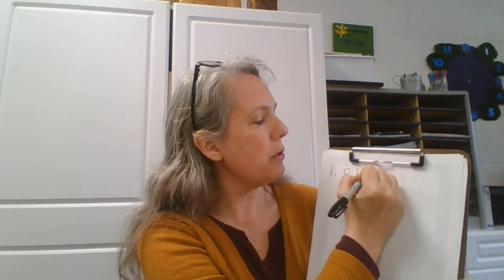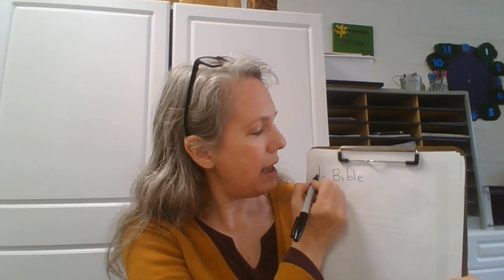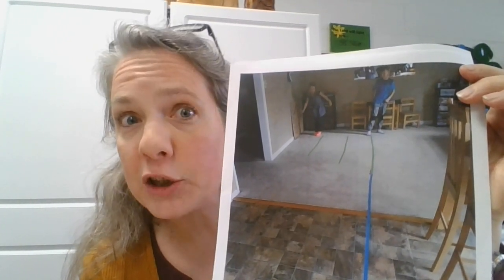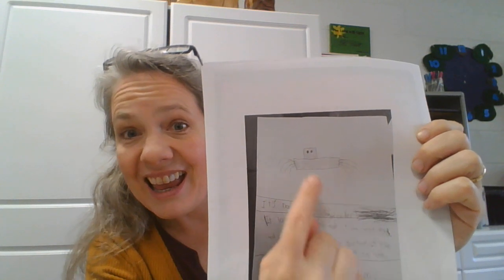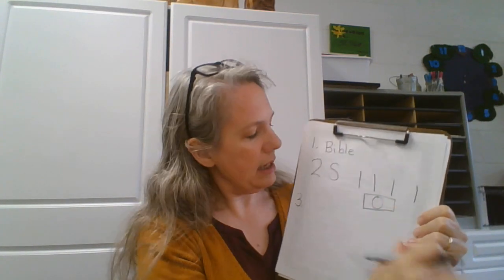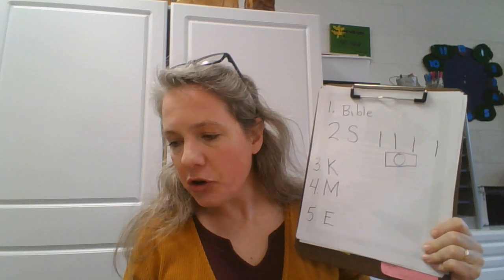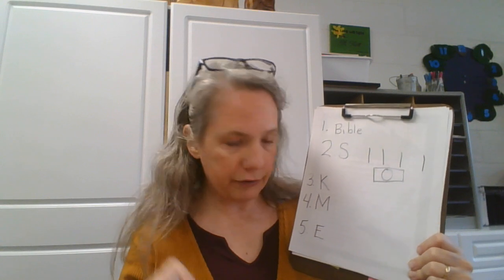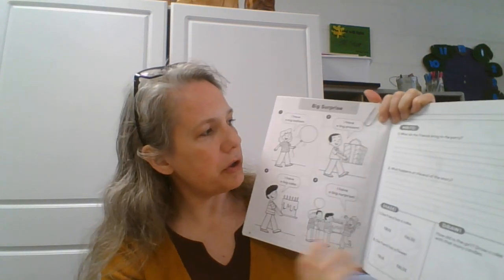3-18 Overview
1. Bible: Watch 10 minutes of the video, till about 37:00. Think about how it compares to yesterday.

2. Scholastic: Do Day 2, Plants for Kindergarten and Weather for First Grade.

3. Kids A-Z: Fifteen minutes on the app. Do "my assignment" first if there is one.

4. Math: Review the video, then begin. Lessons 1.3 and 1.4 for Kindergarten; Chapter 9 Introduction for First Grade. Kindergarten has a picture to take and submit - fourth page in Lesson 1.4.

5. Extra:
Kindergarten: Sort pictures
First Grade: Two wrap-ups and the comic story/questions for "Big Surprise."